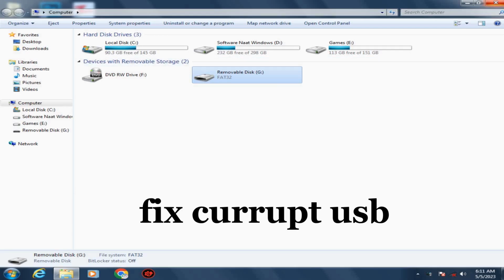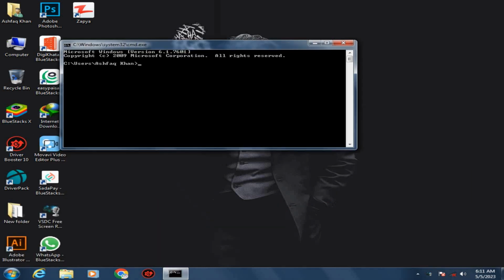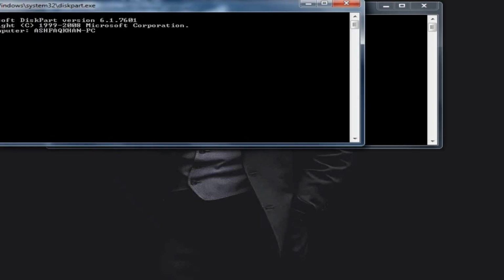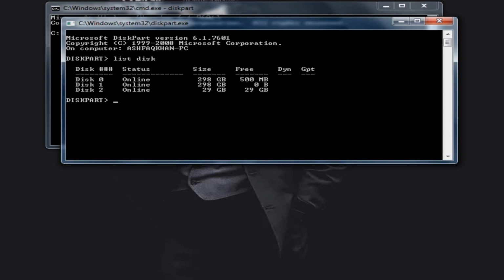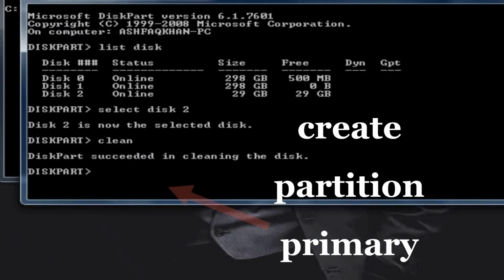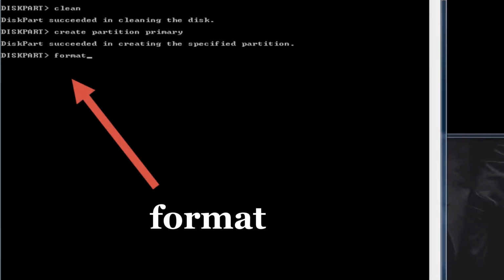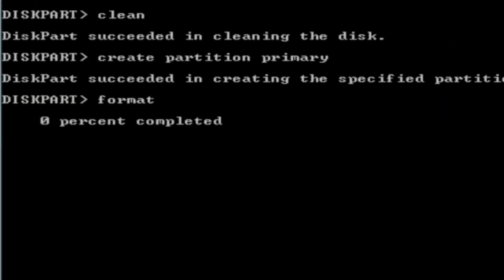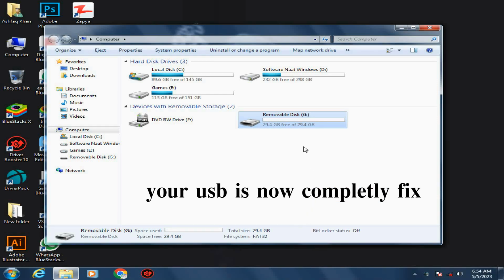How to repair damaged Pendrive using CMD ? | How to fix corrupted USB flash drive using CMD ?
This video is all about How to repair a USB drive using a command prompt in window 7 /8 /8.1/10 /11?

 / ashfaq khan
For any query:

**Warning: This method involves formatting your pendrive, so all the data in your pendrive will be deleted. **